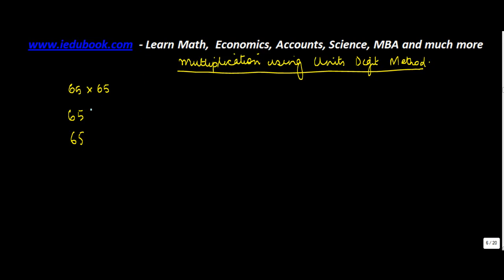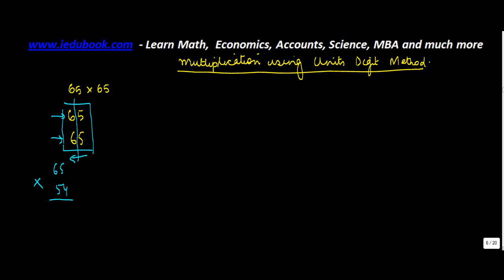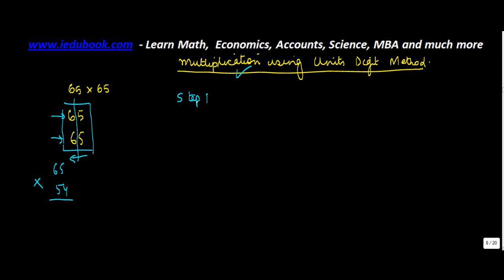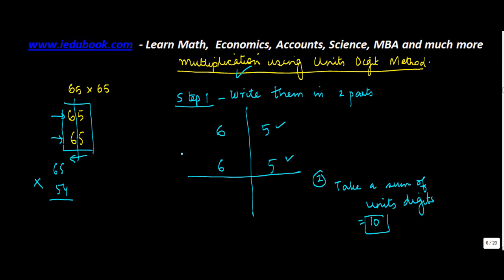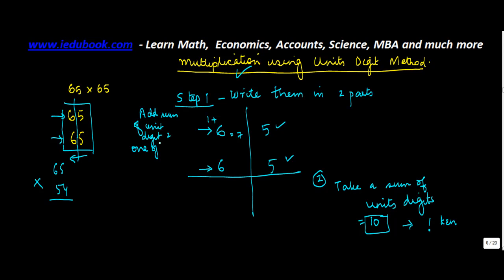Multiply Unit Place Method Concept - Vedic Maths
Learn about - Multiply Unit Place Method Concept - Vedic Maths